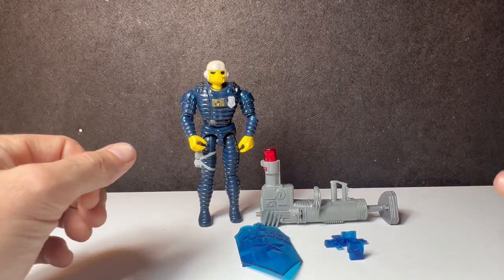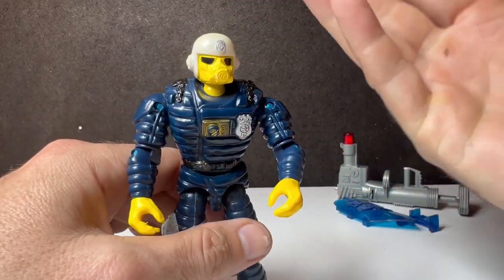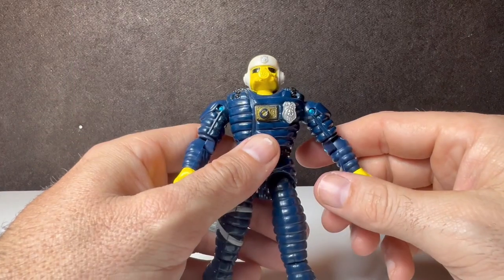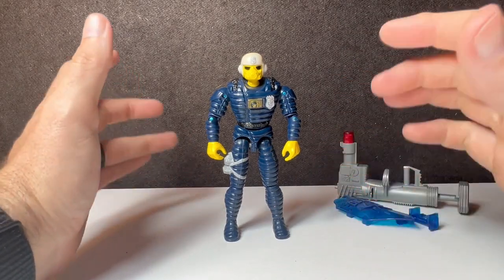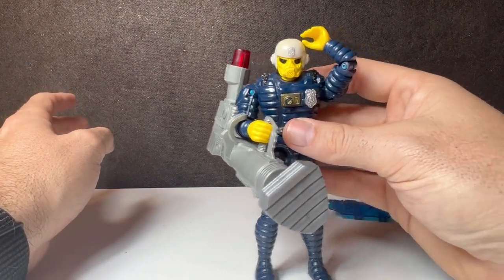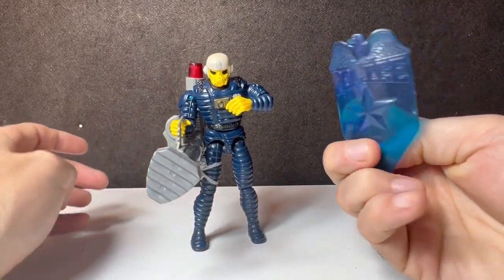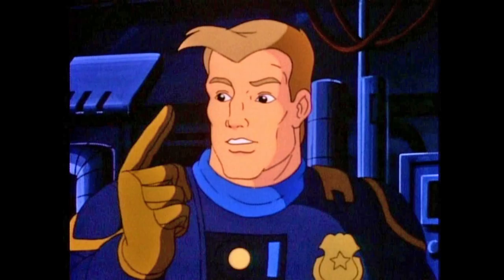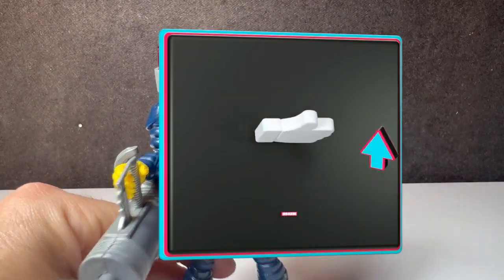Vintage Barricade Toy Review: Cops 'n Crooks Edition - Blast from the Past!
Take a trip down memory lane with our latest review featuring the vintage Barricade toy from the beloved Cops 'n Crooks series! Join us as we delve into the nostalgia of this classic action figure, exploring its design, features, and its place in toy history. Whether you're a longtime fan or just discovering these retro gems, this review is sure to spark fond memories and maybe even inspire a trip to your own toy collection. Don't miss out on the fun – hit play and let's reminisce together!